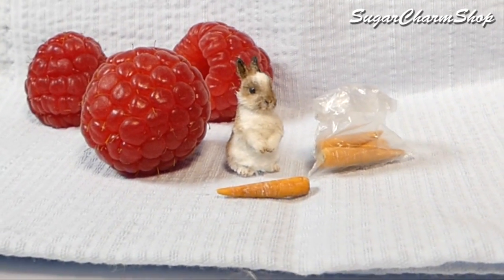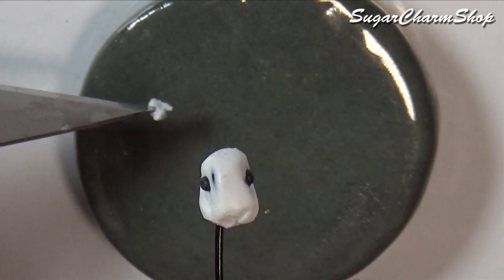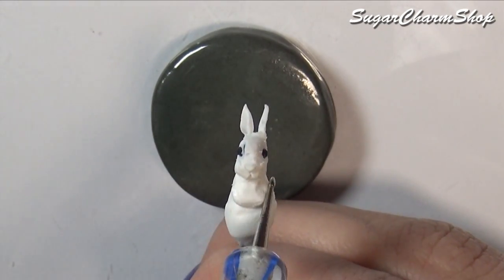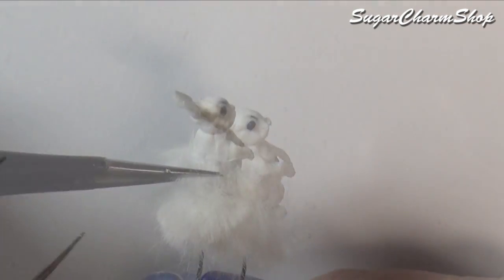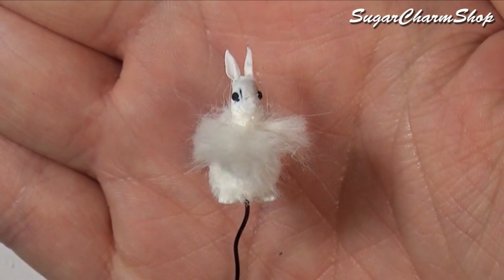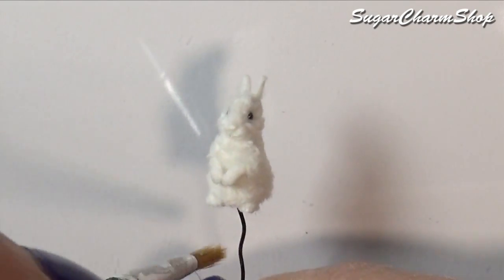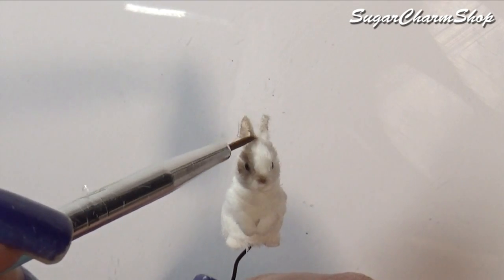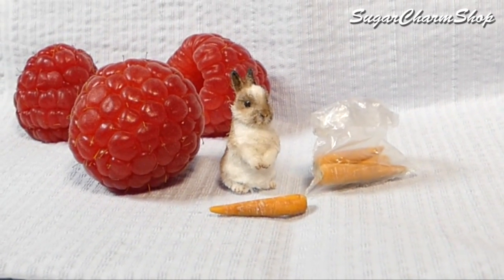Miniature Baby Bunny Tutorial // DIY Dwarf Rabbit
Hey guys! Today's miniature and polymer clay tutorial is for this adorable dwarf / baby bunny :D I love this DIY so much! - The one I made is 1:12th scale for dollhouses, but you can easily adjust the size to fit Barbie, monster high dolls, LPS and more :)

**NEW channel (miniature food tutorials coming soon)**
Please read this short post.. hopefully you'll be excited :)

Music;
carefree